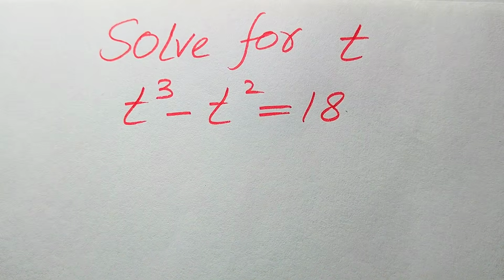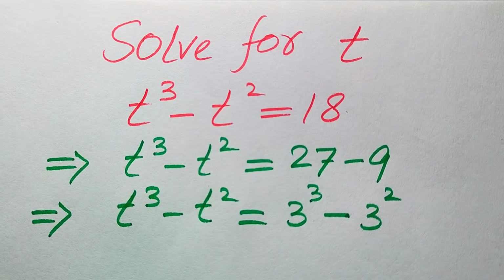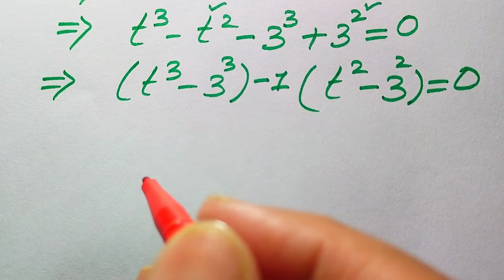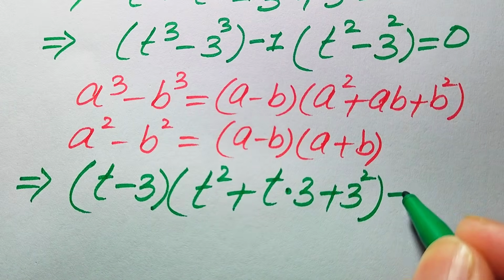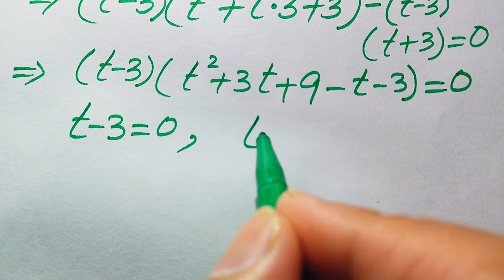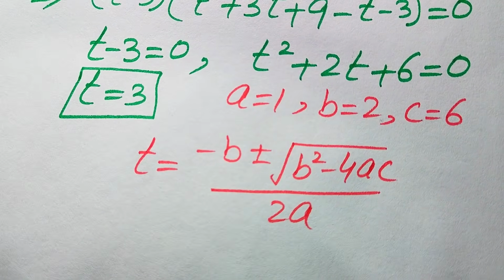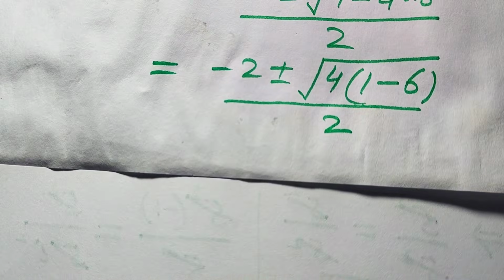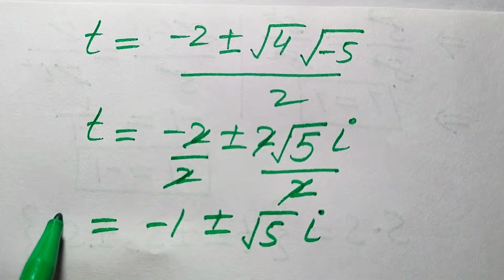Solving a 'Harvard' University entrance exam | Find t?